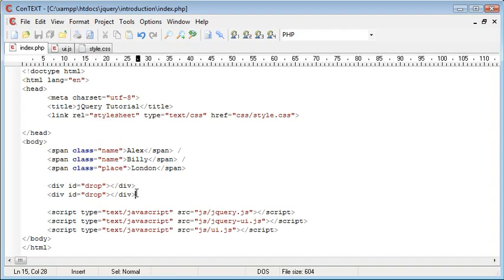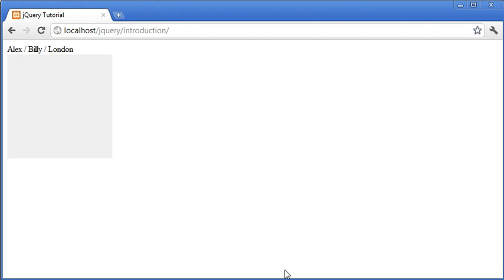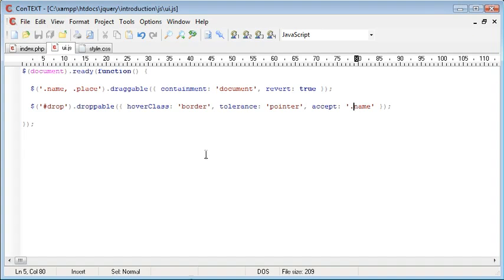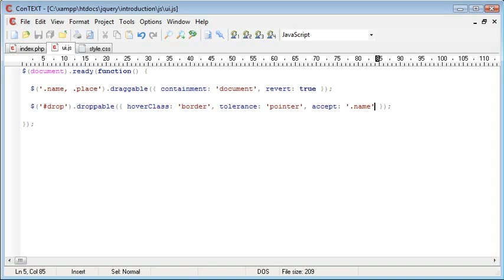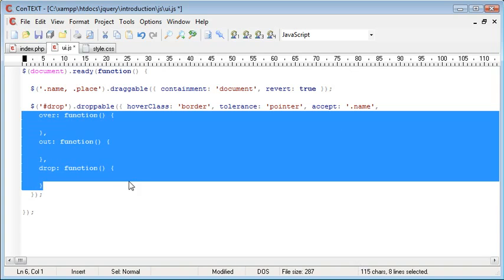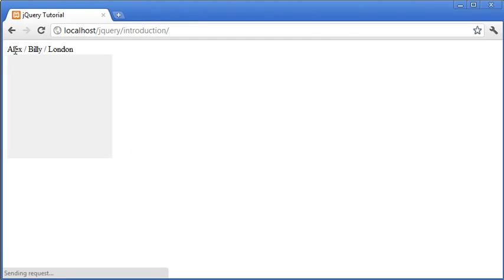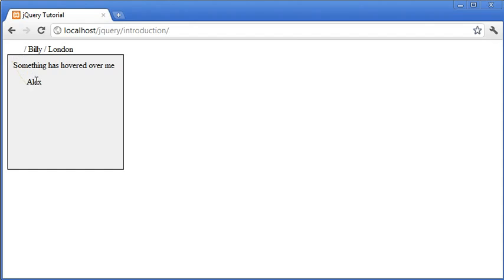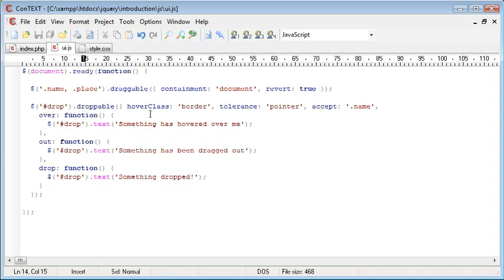jQuery 146 Droppable